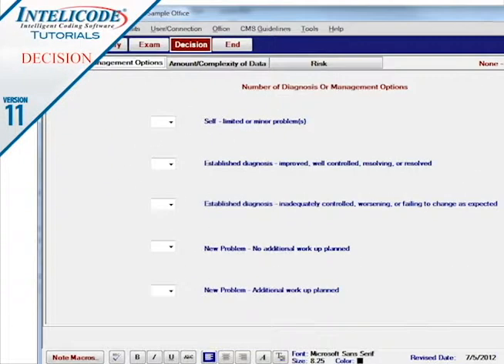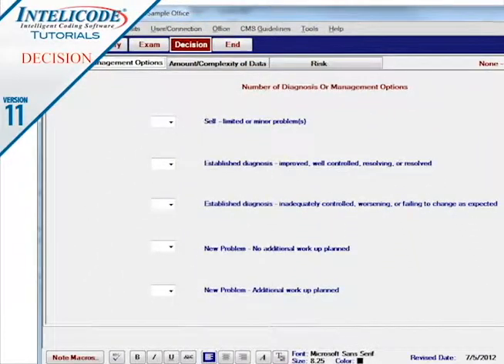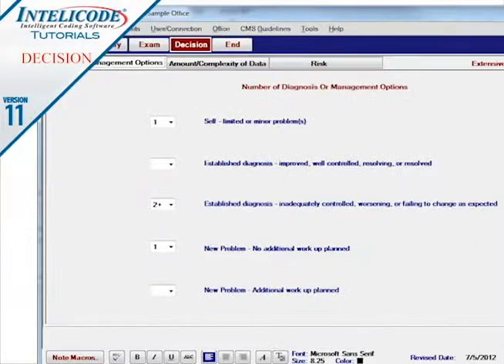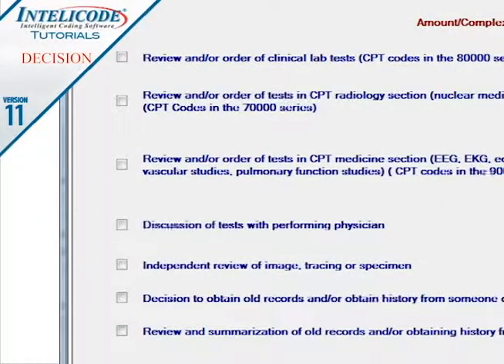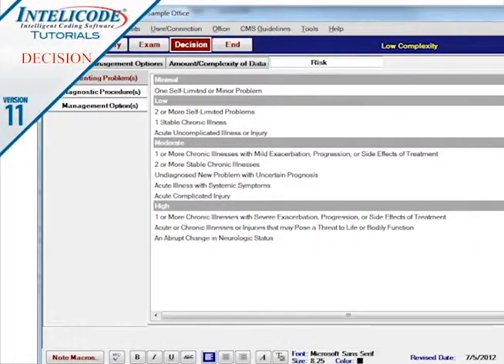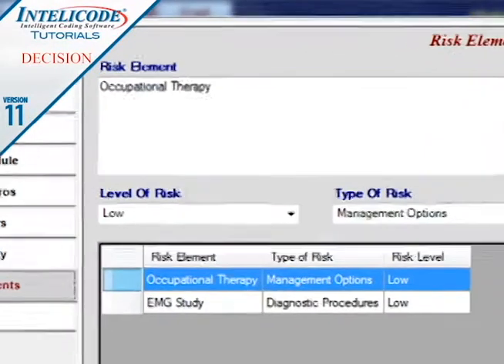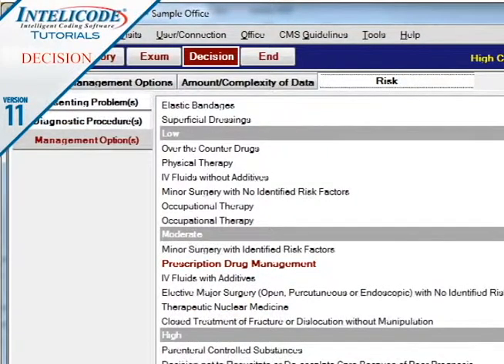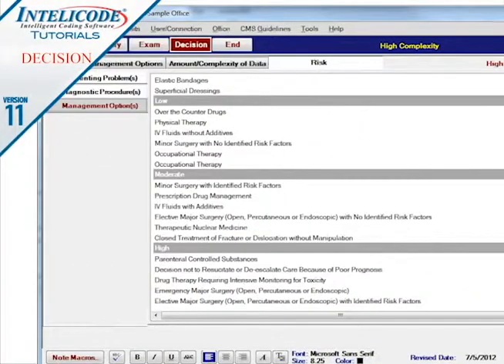Intelicode 11 Decision Screen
The Intelicode Decision tutorial will walk you through the 1995 or the 1997 Documentation Guidelines for this encounter.  Learn how to add, delete, and manipulate the Decision information for the best auditing outcome.